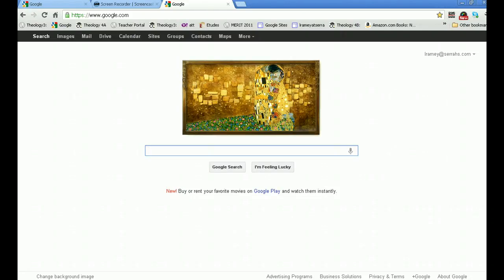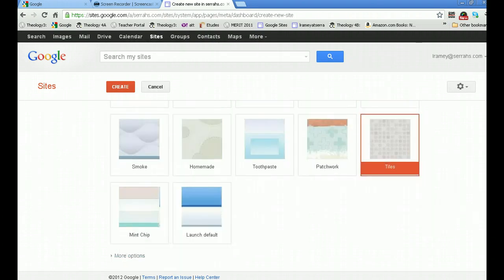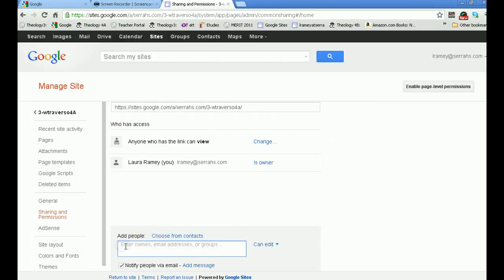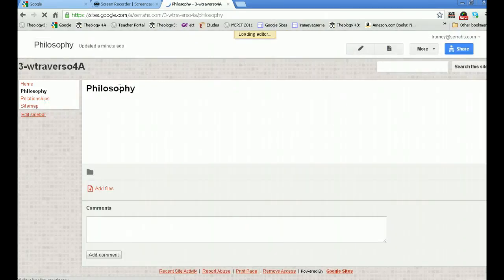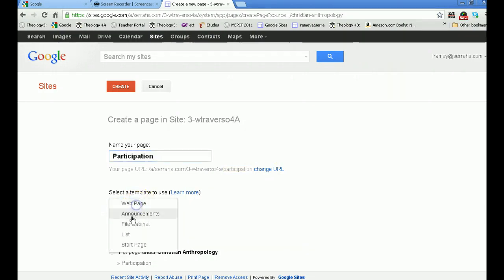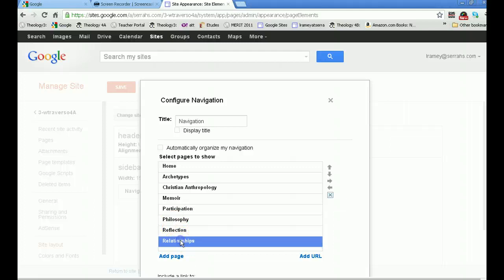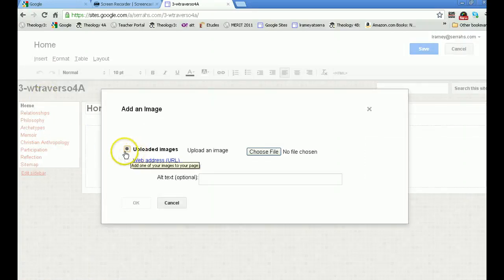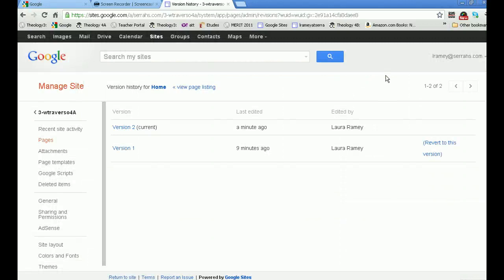4A - Create Your Website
For Theology 4A students. This video will help you get your site set up for our class. Follow directions. We'll be using these sites as portfolios of your work.